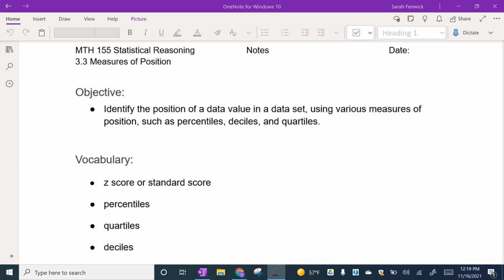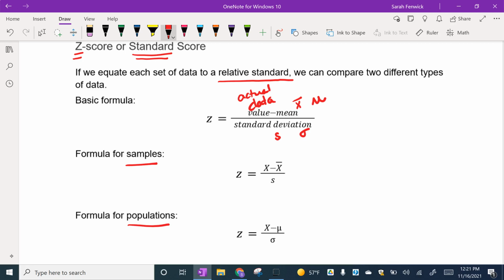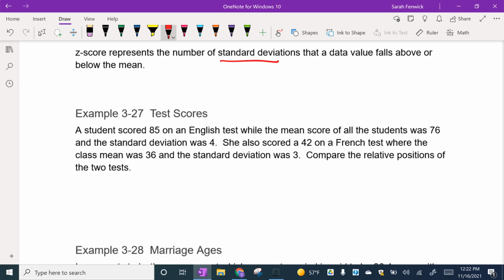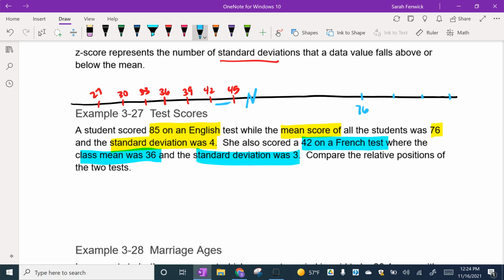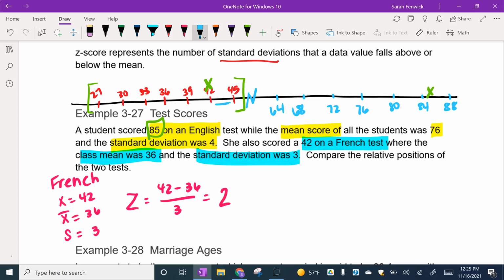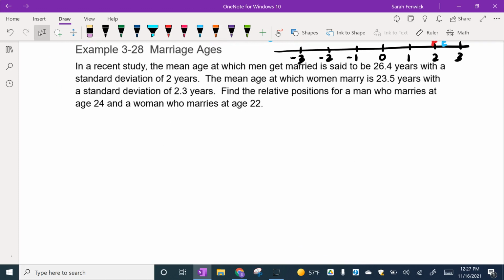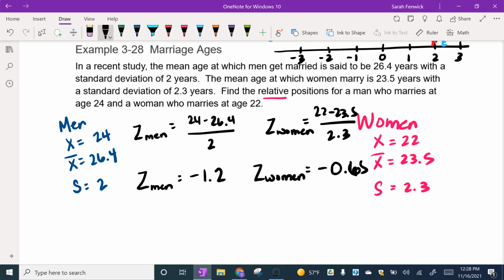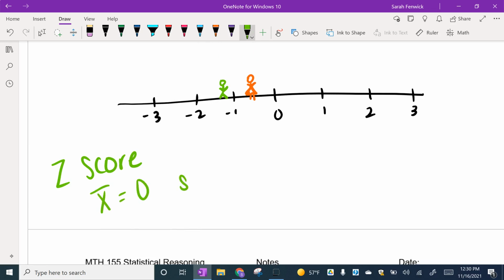3 3 Z Scores